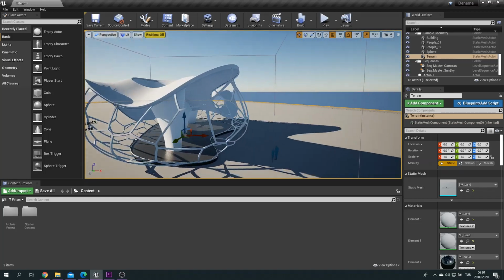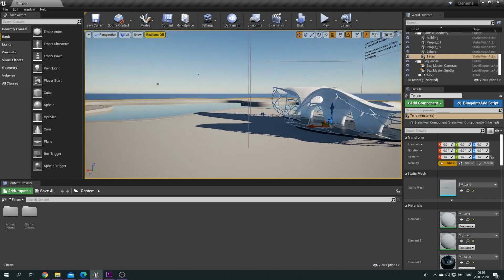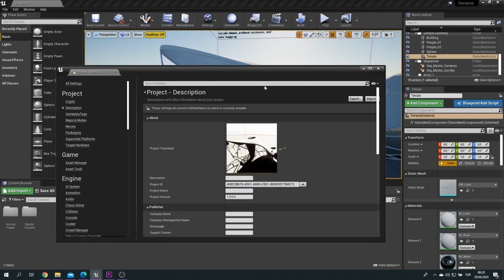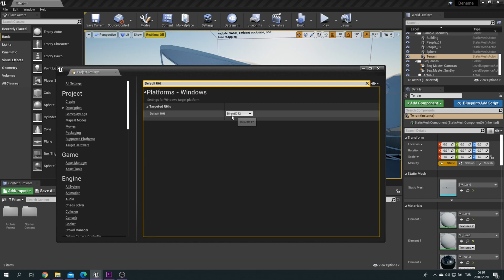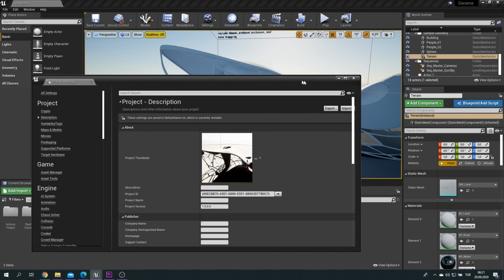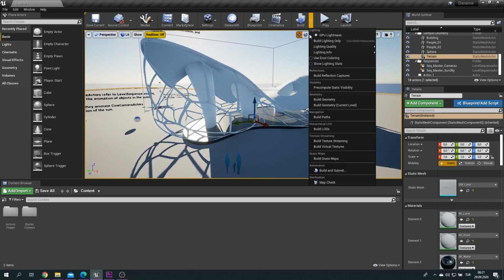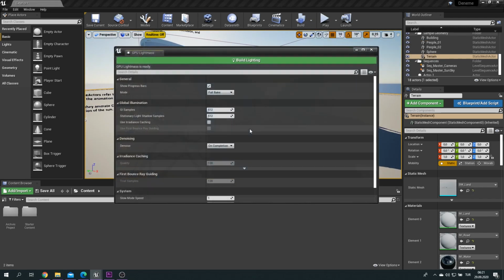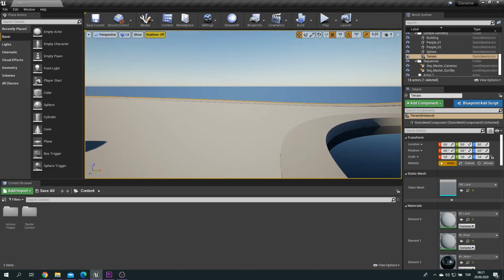GPU Lightmass Enabling in UE 4.26 (Preview)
NOTE: As dev team underlines, this preview version of UE 4.26 may occur some problems, so please make sure you have made a copy of earlier version of your project before you move forward.